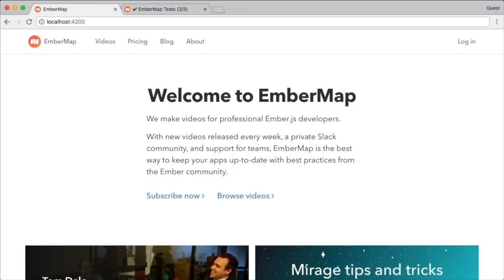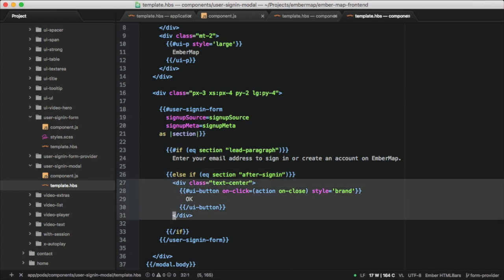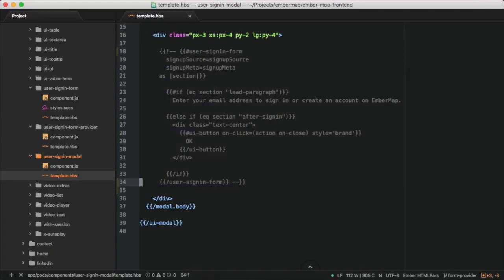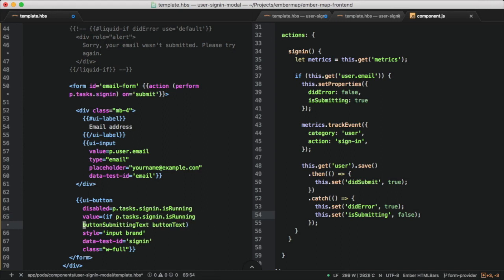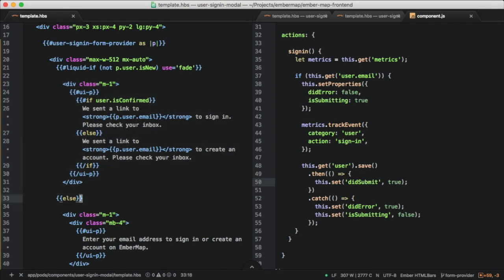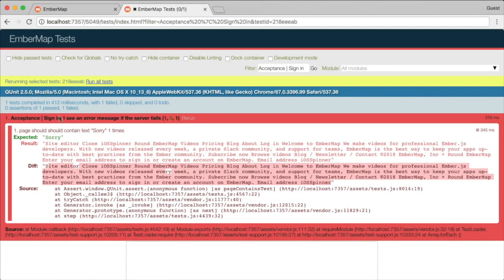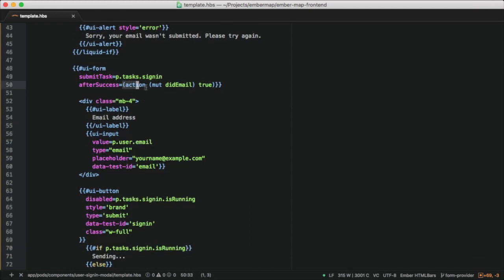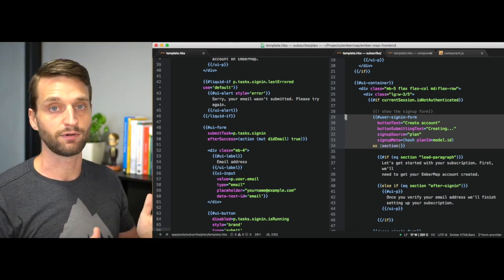Using form providers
Learn about the provider pattern of composition by watching Sam refactor EmberMap's sign-in form.